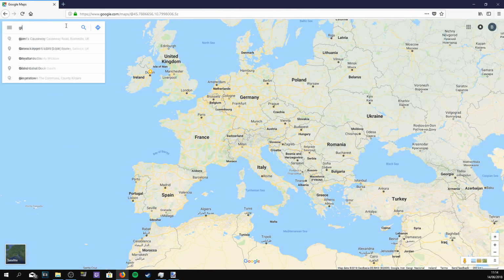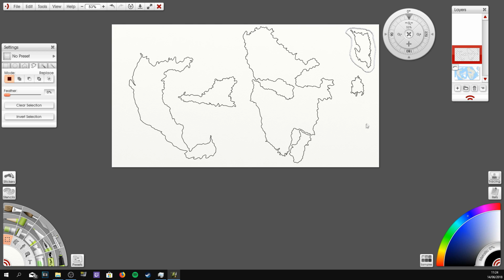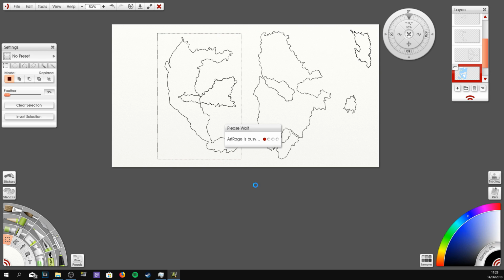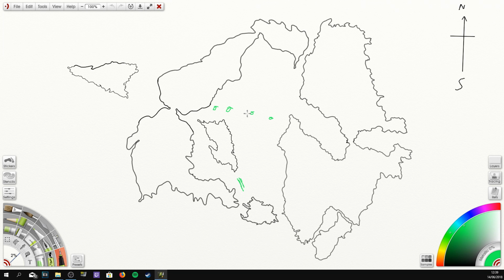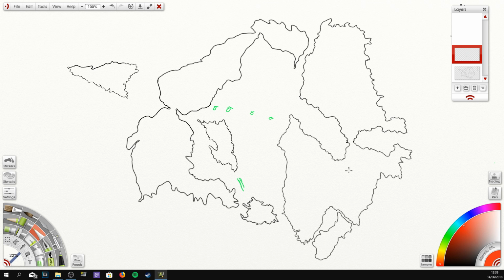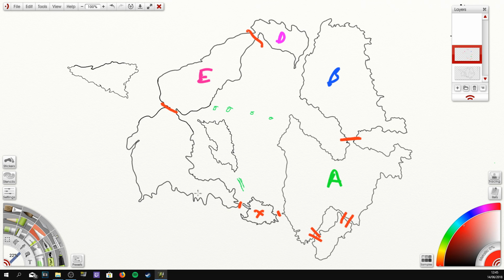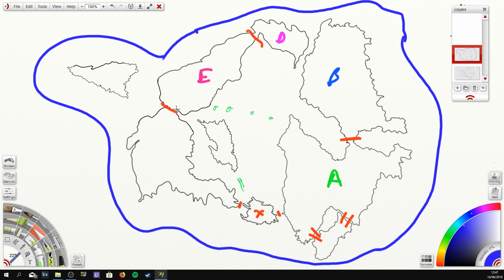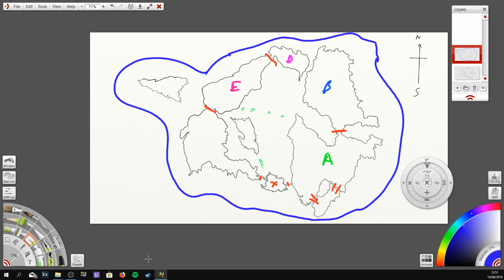Let's Build a Campaign Setting - A Map of The World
It's time to get our 1st stage map-making on!